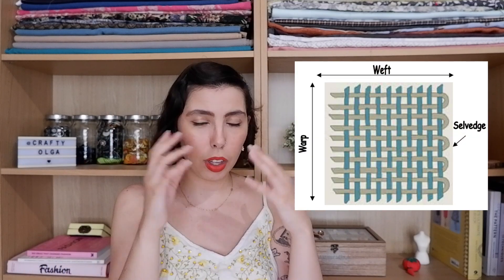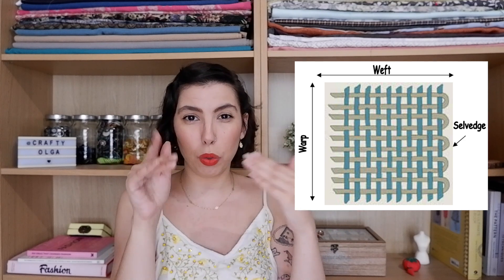Fabric 101 // A Beginner's Guide To Fabric!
Today we’re talking about the basics of fabric, such as names, fibre types, weave types, grainlines and weights!

Hi! I’m Olga and I like to make vintage inspired, sometimes nerdy, clothing.
I’m also a Minerva Brand Ambassador.